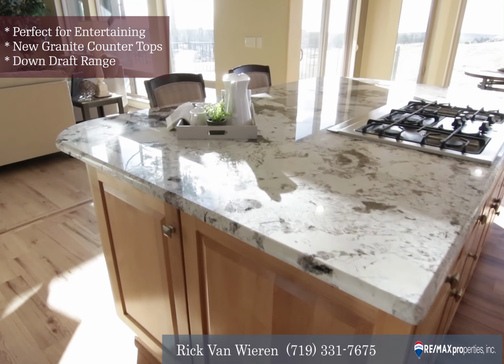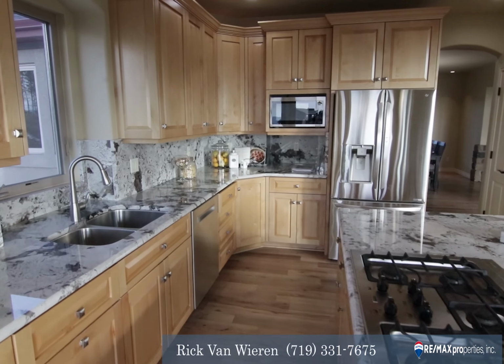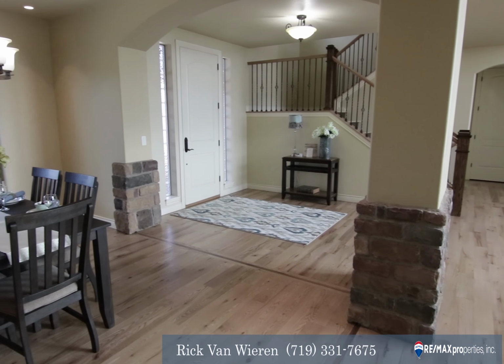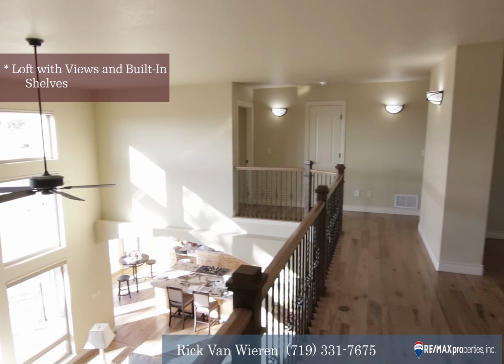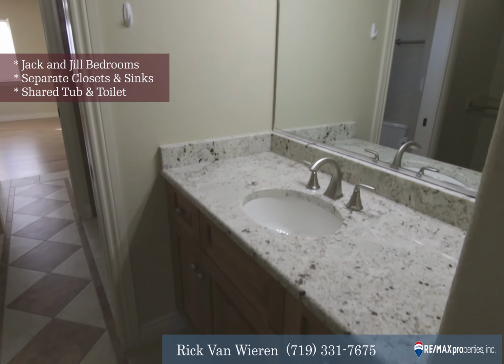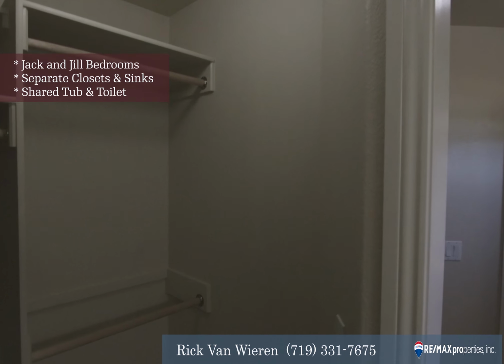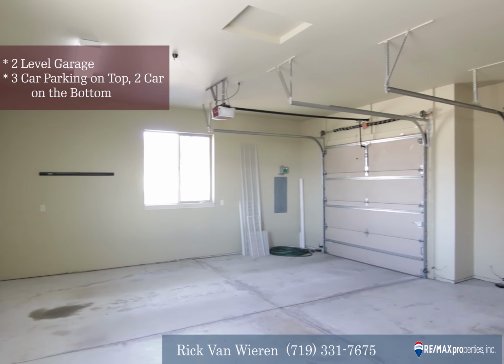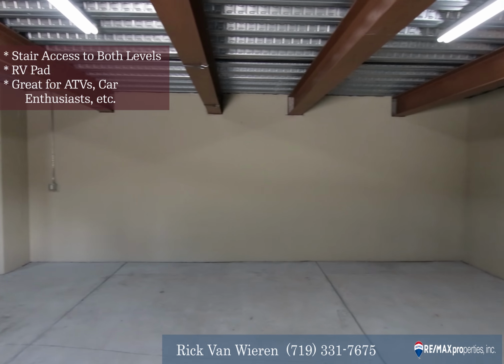6925 Snow Mass Drive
Come tour this beautiful 5 bedroom, 6 bathroom home in Black Forest! Located in award winning D-20 school district, this home sits on 6 acres with Pikes Peak Views!

This home has a 2 level, 5 car garage--perfect for ATVs or car enthusiasts! The stucco exterior is newly painted, hardwood floors just refinished, and new granite counter tops installed. The floor to ceiling fireplace in the great room along with floor to ceiling windows offer a peaceful retreat with mountain views.
The back deck has a retractable awning, allowing for shade on hot summer days.

The master suite is on the main level and this open floor plan is perfect for entertaining!

The walk-out basement offers a kitchenette, fireplace, theater room, and 2 additional bedrooms with bathrooms.

Come see this home in person!